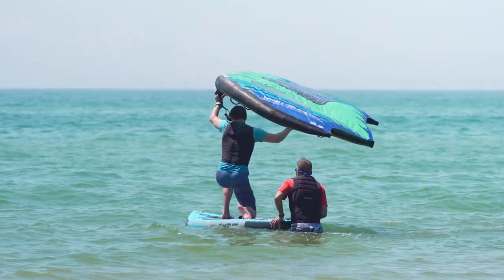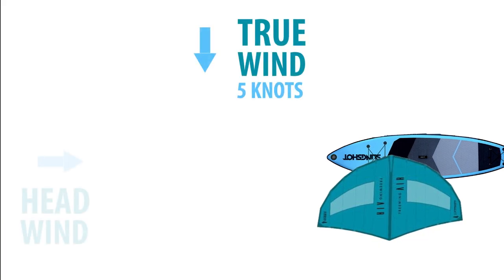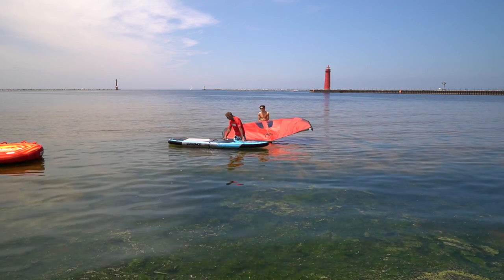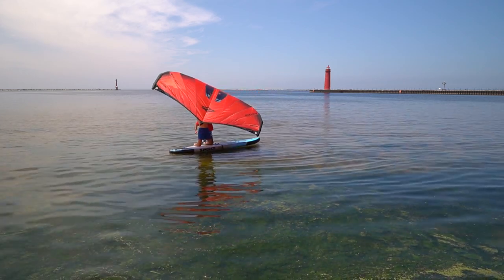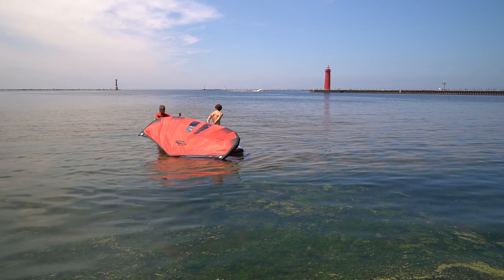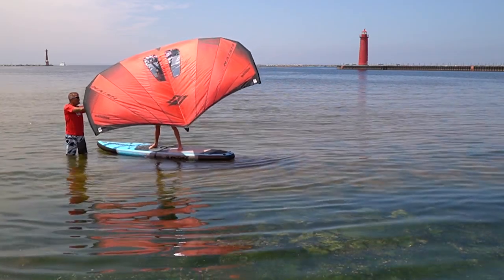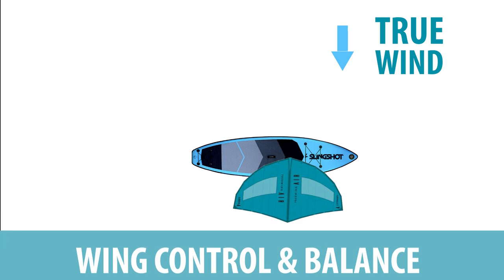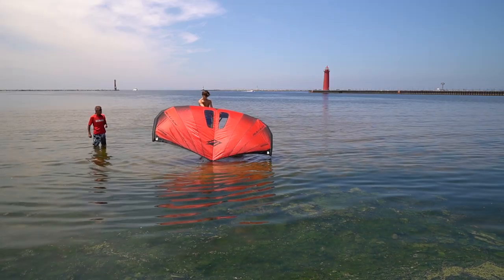Wing Board School | How to Sail Your Wing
In this lesson of the wing surfing school, the focus is on developing wing handling skills and board balance while sitting on the knees. The instructor explains the concept of apparent wind created by a wing in motion and the importance of adjusting the angle of the wing to match the wind. The video covers controlling the board and introduces water drills for practice.

The first drill involves setting the board parallel to the true wind while kneeling in the center of the board. The learner holds the wing at an angle with the nose angled up and brings the wing forward, causing the nose of the board to drift downwind. Bringing the wing back and shuffling towards the tail of the board causes the nose of the board to point upwind. The learner then releases the back hand from the wing, holds onto the front handle, changes hands behind the back, and shuffles the knees towards the nose of the board, causing the board to spin around. The wing is swung to the right while facing it, bringing the board back to the starting position. This drill can be repeated until the learner feels comfortable.

The second drill involves mounting the board from the upwind side while on the knees, centered on the board. The learner retrieves the sail (wing) and holds it with the back hand, reaching under with the front hand. They then bring the wing up high over their head, flap it, and stand up while keeping the wing high. The wing is moved like a sliding glass door to the front and back of the board to turn upwind. The learner is encouraged to practice this drill while standing up, shuffling the feet as necessary to assist in moving the board.

🔥 LIKES and SUBS help us share the stoke! 🔥

0:00 Intro
0:30 Outline | Wing Control, Board Control, Balance
0:55 Apparent wind animation (review)
1:05 Sailing your wing animation (review)
1:25 Tethering your paddle board while learning
3:20 Use your wing to stand up on your board
3:35 Slide your wing forward and backward to change your upwind or downwind angle
4:20 Wing control and balance animation

Thank you for visiting—we sincerely appreciate you watching our video content. Please comment with any questions that you may have. We’re always happy to help!